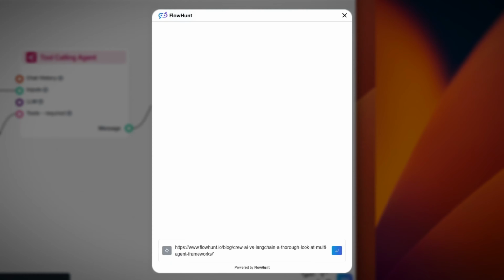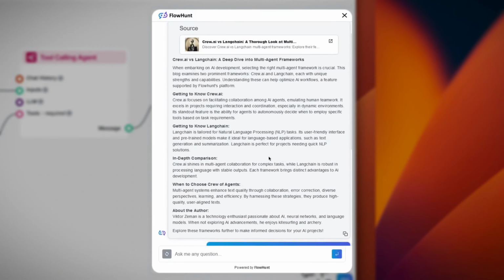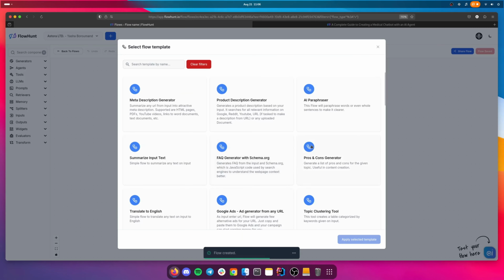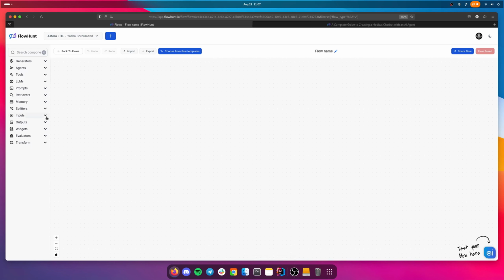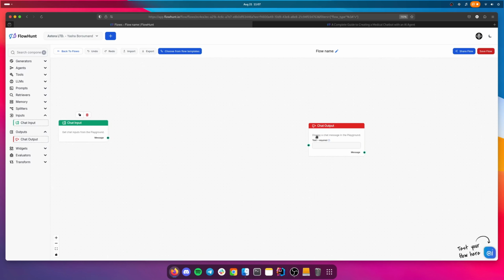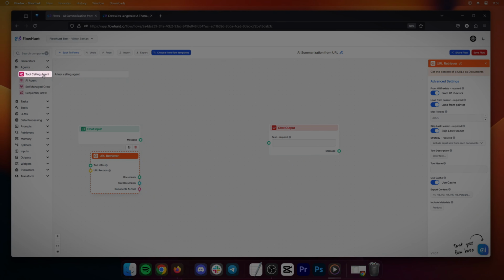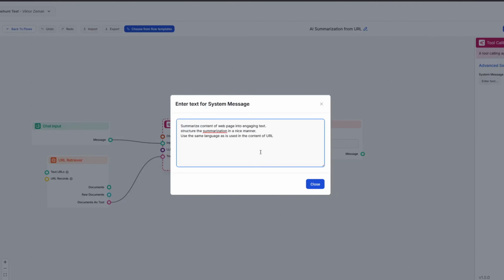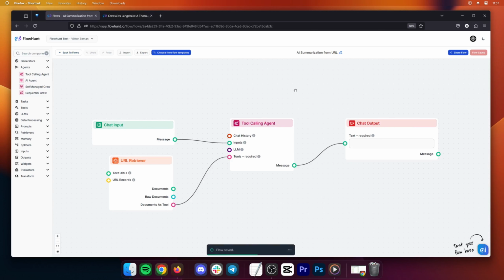🚀How to make an AI Summarization from URL Bot! FlowHunt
Hey everyone! In today's video, I'll be walking you through the process of building the AI Summarization from URL template from the ground up.
This flow conducts a deep analysis of Google’s Search Engine Results Pages (SERPs) for a given keyword, providing insights into the ranking pages, competition, and SEO strategies. It helps you understand how top-ranking pages are structured, what keywords they target, and the overall competitiveness of the SERP.

In this tutorial, you'll learn:

1-How to set up your project in the "My Flows" tab.
2-Adding key components like the user's query input and chatbot's response output.
3-Integrating advanced tools like the URL retriever, Prompt, Tool calling agent.
4-Customizing prompts for optimal results.

Prompt:
Summarize content of web page into engaging text.
structure the summarization in a nice manner.
Use the same language as is used in the content of URL

By the end of this video, you'll have a fully functional  AI Summarization from URL ready to go!